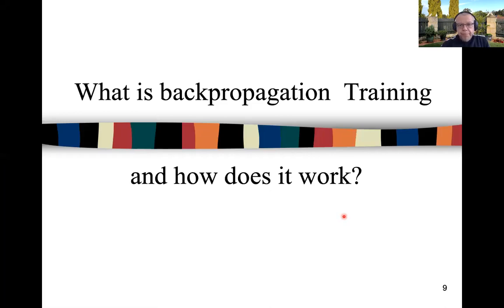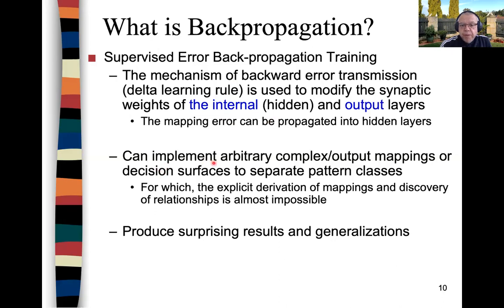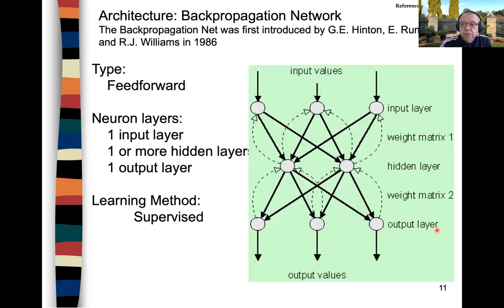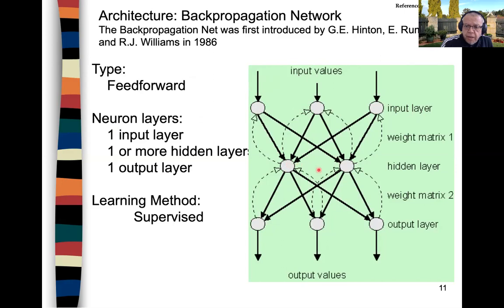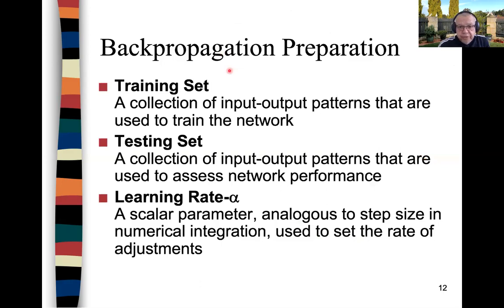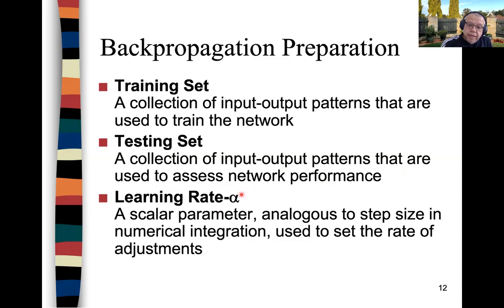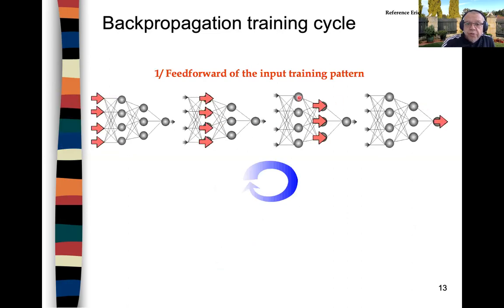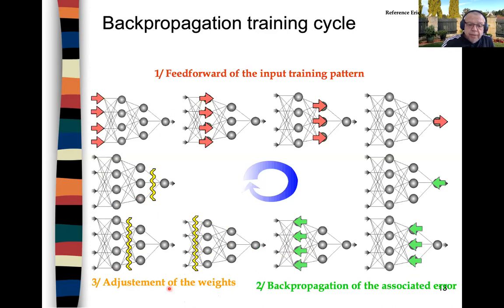VIDEO 5-2 Intro Backpropagation 6mn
Check our book:
A Guide to Convolutional Neural Networks for Computer Vision
Salman Khan, Hossein Rahmani, Syed Afaq Ali Shah, Mohammed Bennamoun